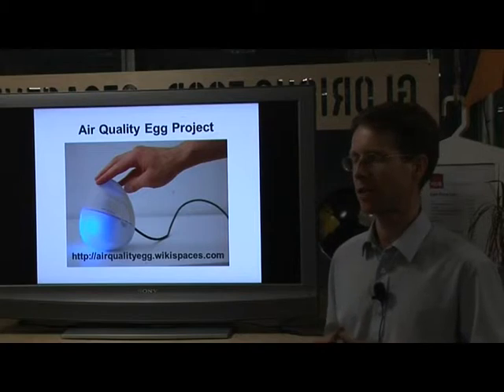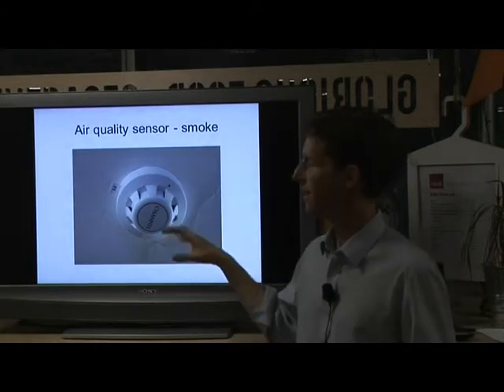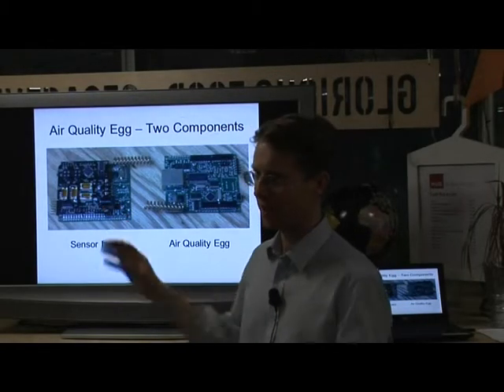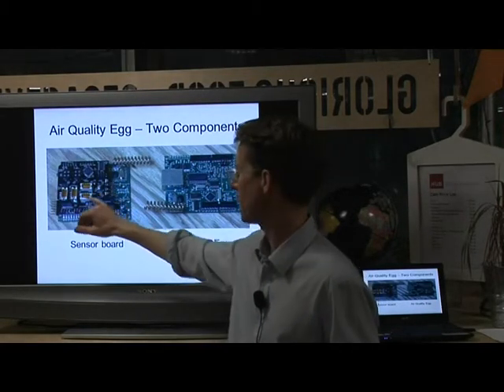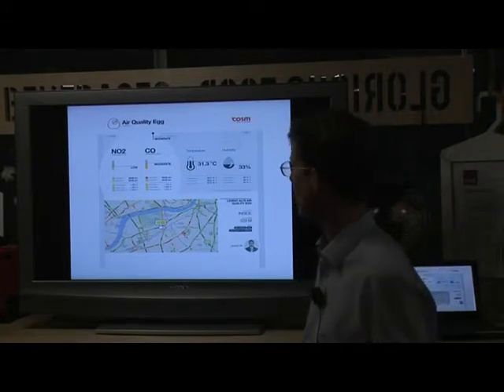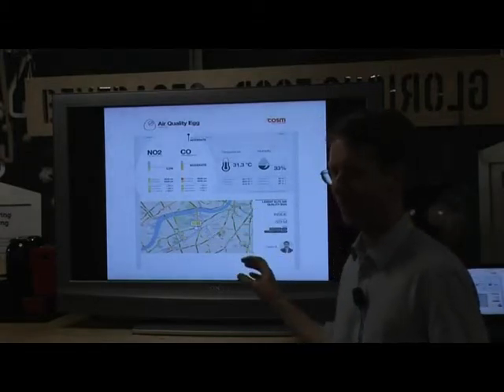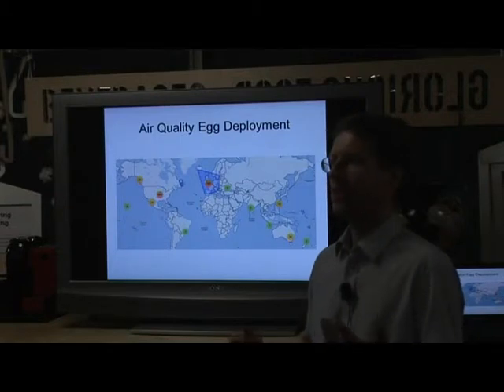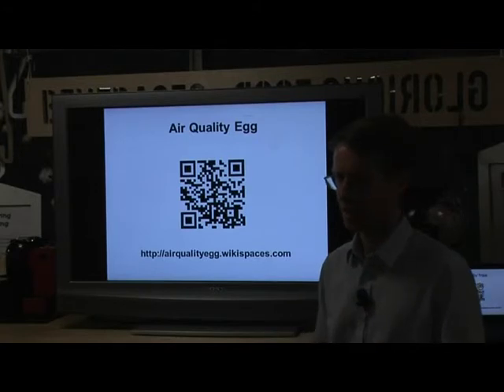Air Quality Egg (Part 3: Analogue, Digital and Active Approaches to Better Air Quality)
This video is part 3 of a three part presentation, and it's the part of the talk about digital technology - in particular The Air Quality Egg project.

The 'Internet of Things' is creating new digital technologies to monitor air quality and air pollution. Analogue technologies - gas diffusion tubes - have been used for many years (Part 1 of the talk). Is the old technology about to be superceded by the digital? Or are the two approaches complementary? Andrew Wood, Network for Clean Air attempts to answer these questions and he describes The Air Quality Egg project. Jason Neylon, an owner of an Air Quality Egg contributes to the discussion from the audience.

This talk was given at the Hub, Westminster in London on Wednesday 8 May 2013. There is a noticeable amount of background noise.

Part 2: Active Approaches. For this part of the talk see 'The Putney Air Pollution Campaign'

Notes

*There is a discussion about calibration of the Air Quality Egg